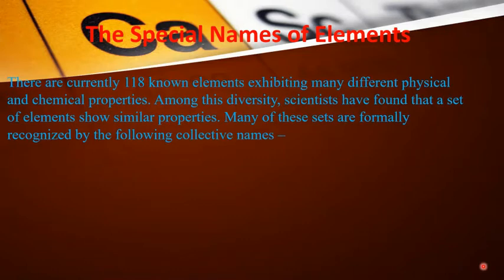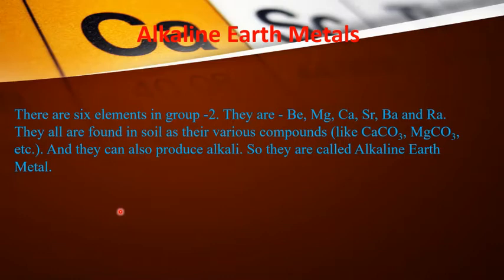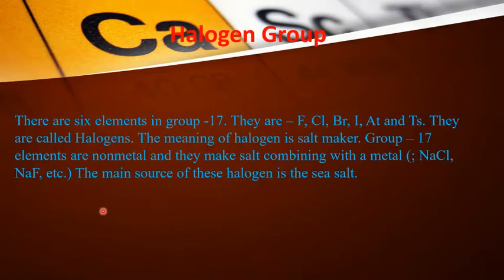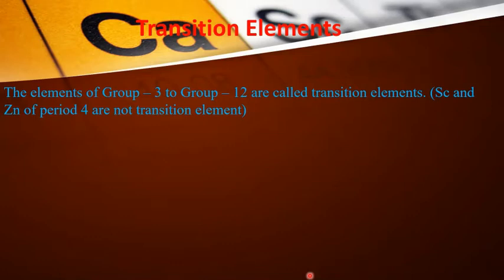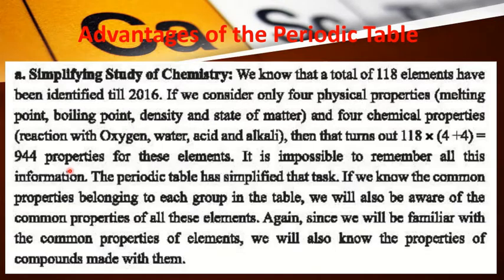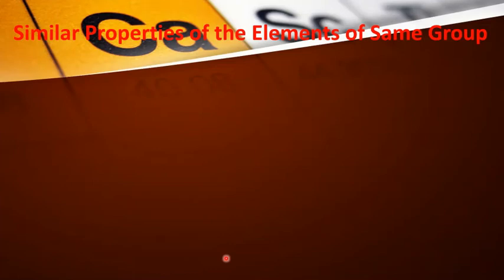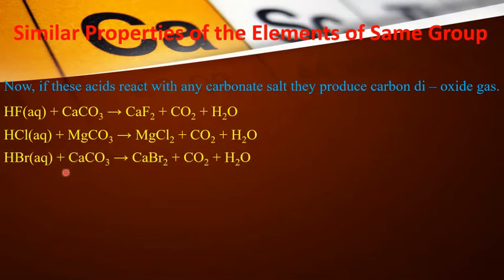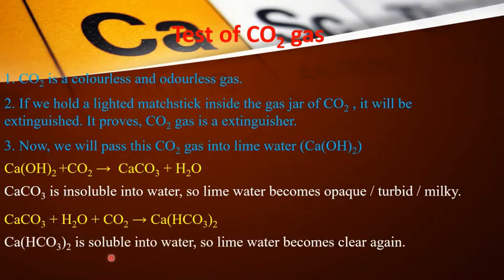Chemistry, STD - IX, Lesson - 18 (29. 04. 2021)